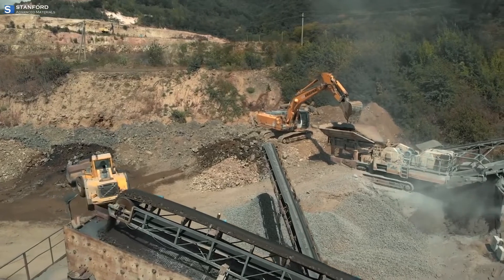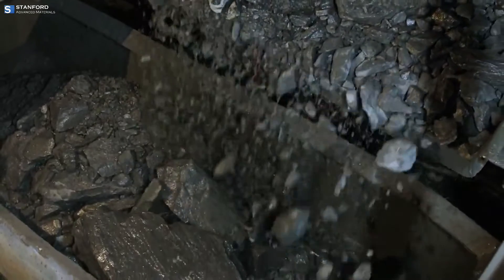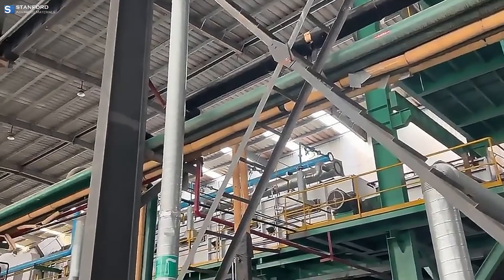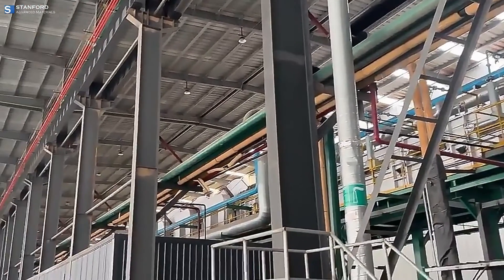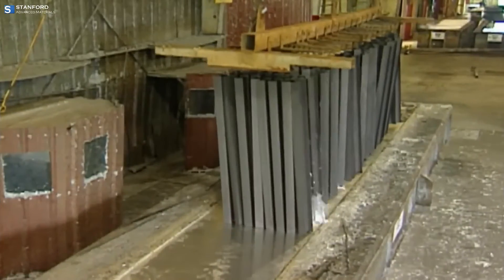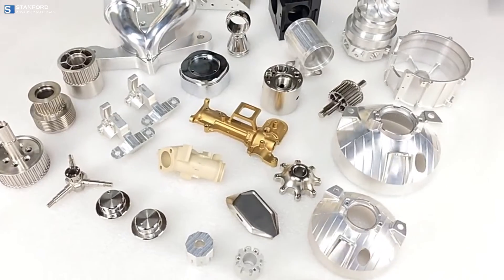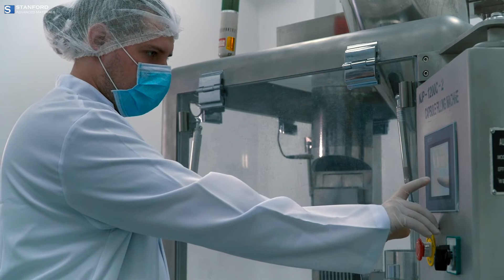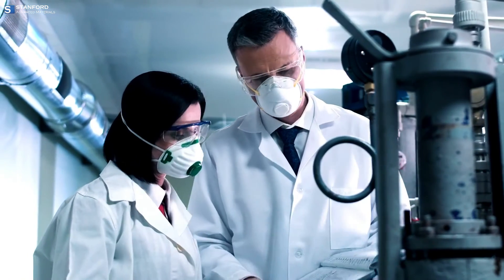Zinc in Industry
Zinc is a versatile metal integral to various industries, known for its corrosion resistance and essential role in galvanization to protect iron or steel.
It is pivotal in the manufacturing of automotive parts, batteries, rubber, and paints, enhancing product durability and functionality.
Stanford Advanced Materials leverages zinc's properties to innovate solutions for industrial applications.